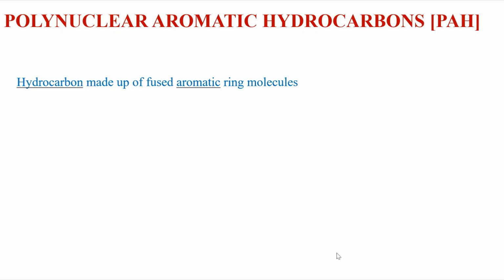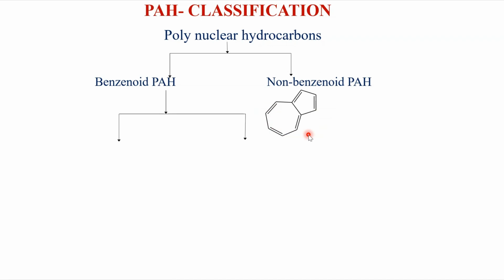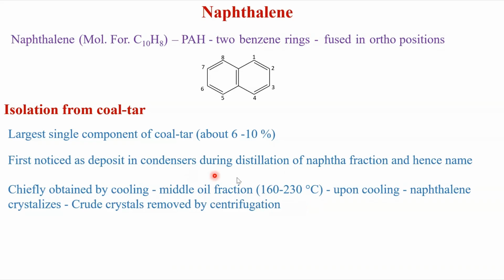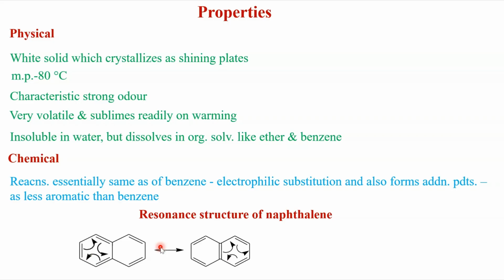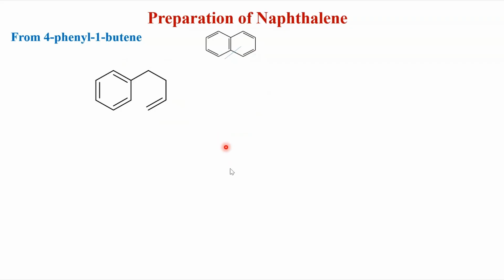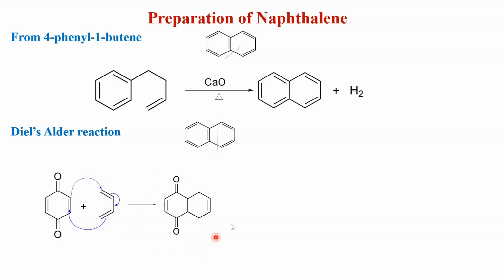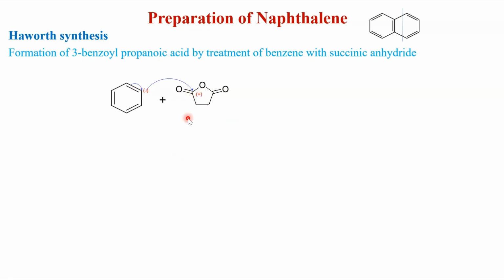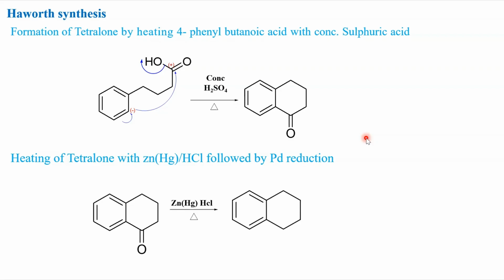Polynuclear Aromatic Hydrocarbons